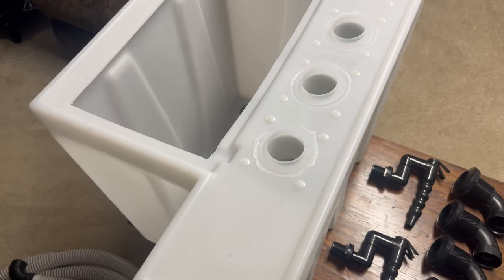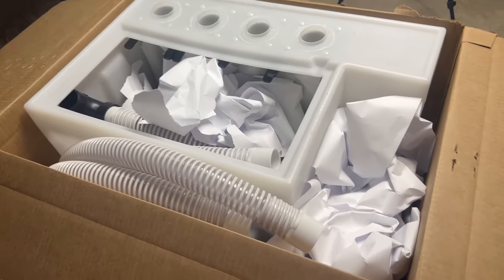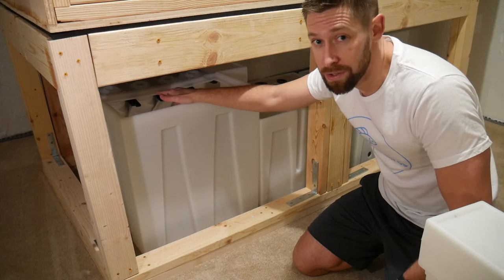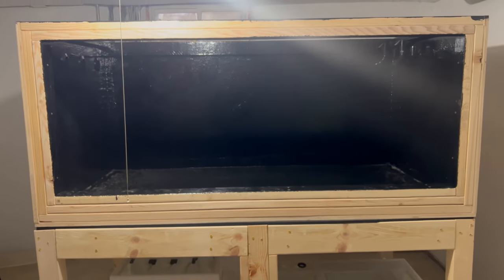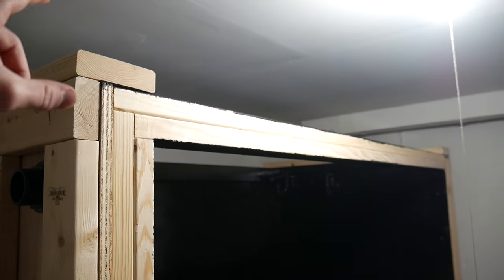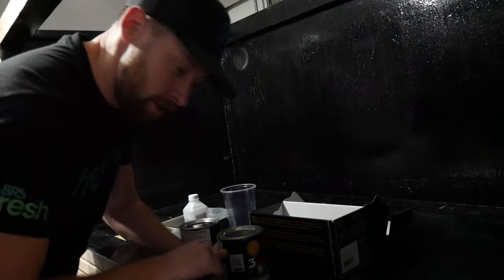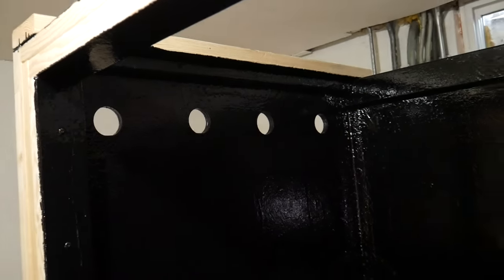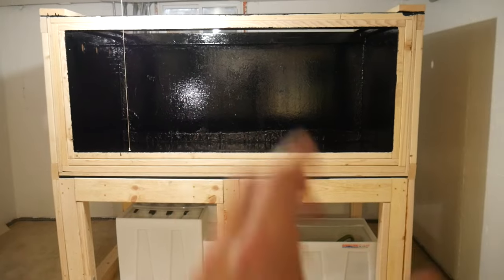Building My 475 Gallon DIY Plywood Aquarium! (Part Four)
Today, is part four of my biggest project yet - building my 475 gallon DIY plywood aquarium! In the video, I work on waterproofing the plywood tank with more pond shield, building the external bracing, starting on the plumbing, and reinforcing the tank stand. We also get the glass delivered finally!

This is my first time building a plywood aquarium, and I'm bound to make small mistakes along the way. If you're looking for a true "how to" video, I'd look up some of the Fishtubers who have more experience with these builds. I'm confident that this tank will all work out fine, but just wanted to throw out that caveat.

- Pond Shield (Black)
- Pond Shield (Sky Blue)
- Fiberglass Resin
- Fiberglass Mat
- Wood Screws - 3 inch
- Wood Screws - 2.5 inch
- Wood Screws - 1 inch
- Wood Glue
- Sand Discs (60 Grit)
- Paint Roller Kit
- Paint Brushes
- Latex Gloves

Plywood/Lumber (so far):
- 3/4in 5-Ply Birch Plywood: x3
- 2x4: x18
- 2x6: x10

Tools used/eventually needed:
- Miter Saw
- Power Drill
- Corner Clamps
- Circular Saw
- Hole Saw Kit